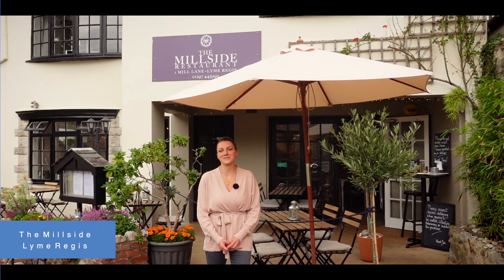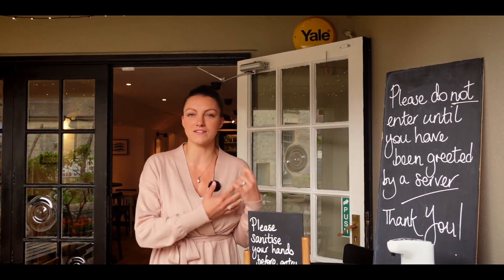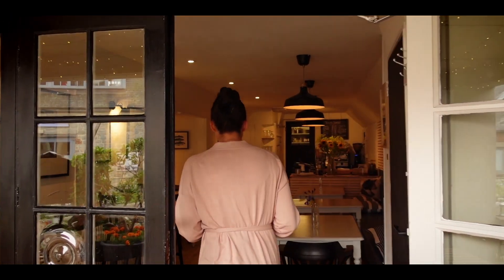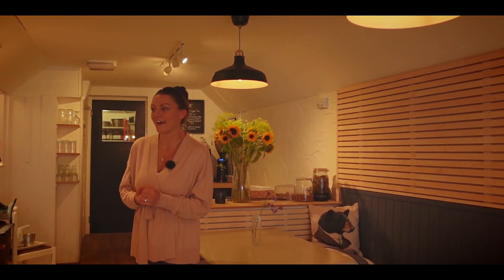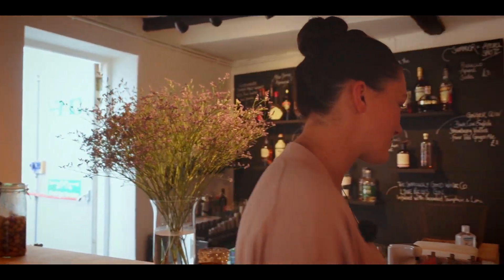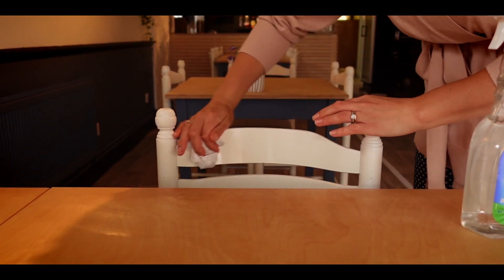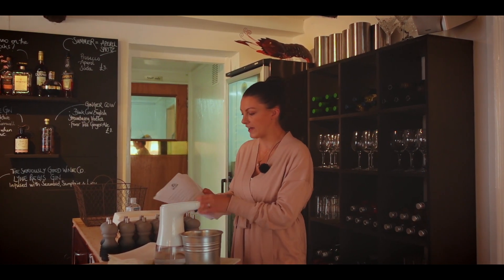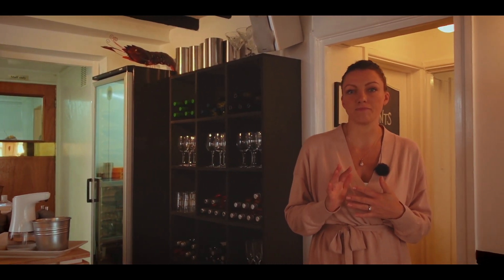The Millside - Lyme Regis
Hello lovely people, hope you are all well and wishing you all a happy day

Today we are focusing on - The Millside in Lyme Regis

Georgina and John very kindly let us film how they have prepared not only 'The Millside', but how they have thought of everything to keep customers and staff as safe as possible

The Millside is situated in a beautiful level part of town in the historic Mill side area of Lyme Regis. Away from the bustle of some other streets, you can kick back and relax and enjoy their wonderful menu. They also offer ‘Take-Away’

So whether you want to dine in or grab a delicious meal and sit and enjoy it listening to the waves gently roll in and out - the choice is yours. For me, I would do both in the same day !

Thank you to Georgina and John for letting us film and if you are not tried them before - what are you waiting for !!

You can call them on 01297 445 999